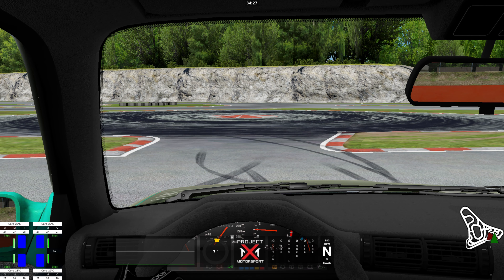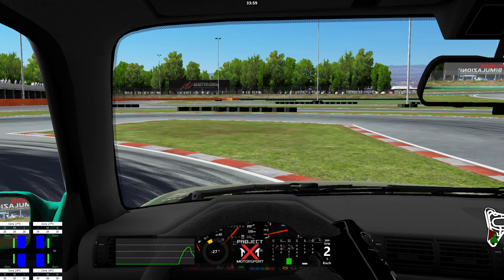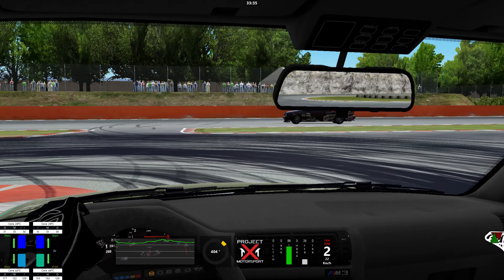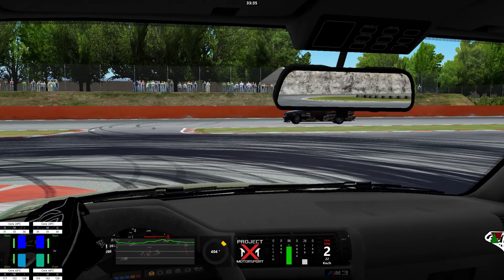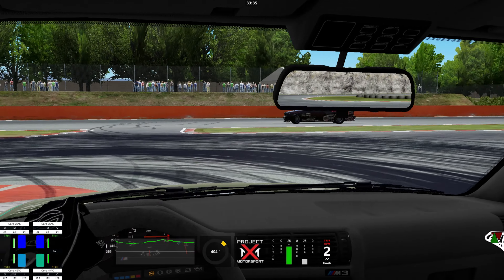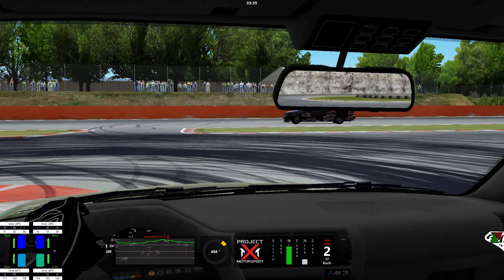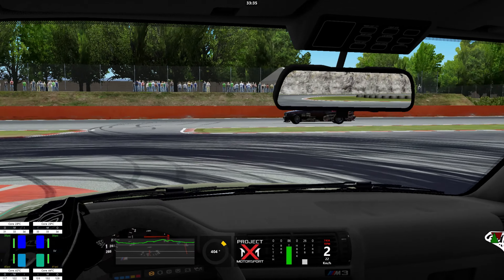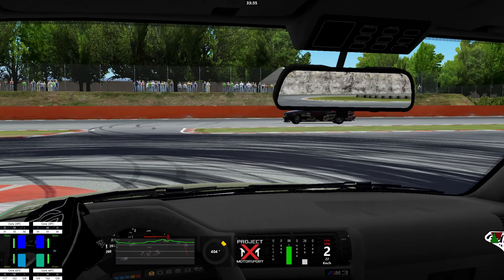Drift Coaching - Less Is More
Today I am sharing a part of one of my drift coaching sessions that focuses on why Less Is More and we should focus on balancing our steering and throttle, rather overusing one of them more.